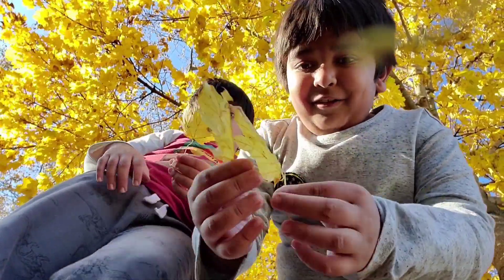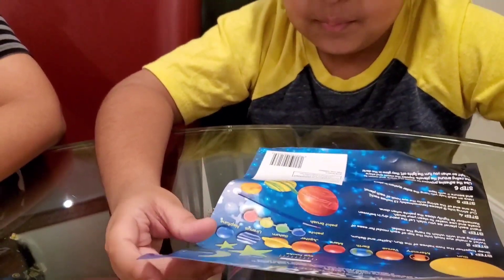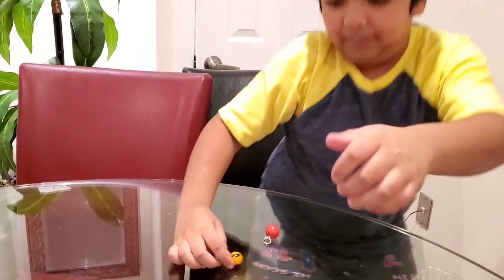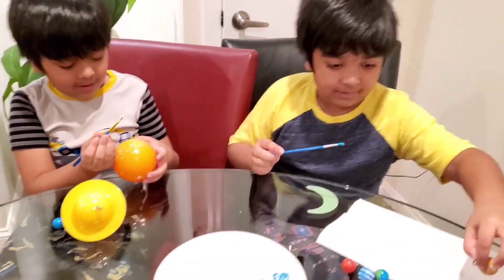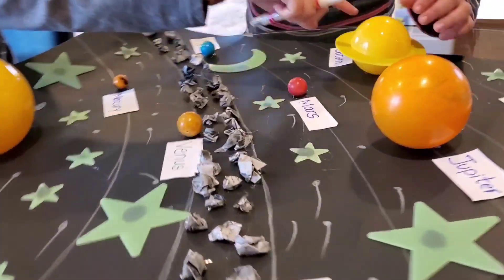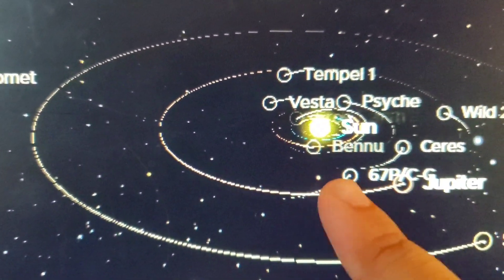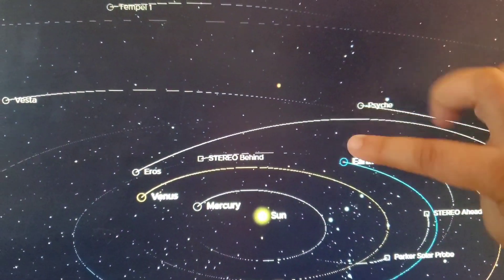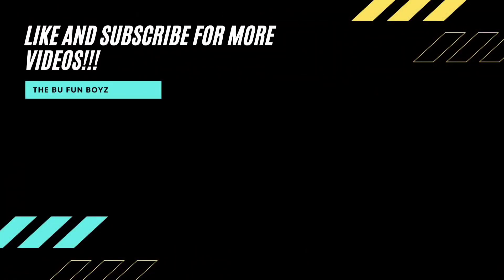Solar system activity for kids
The Solar System is made up of the Sun and all of the smaller objects that move around it.
 Apart from the Sun, the largest members of the Solar System are the eight major planets.
Nearest the Sun are four fairly small, rocky planets - Mercury, Venus, Earth and Mars.
Gravity is the force that holds the solar system together.

The Solar System is about 4.6 billion years old.